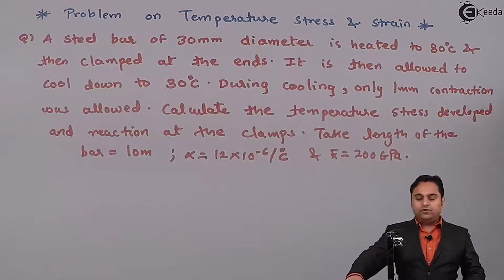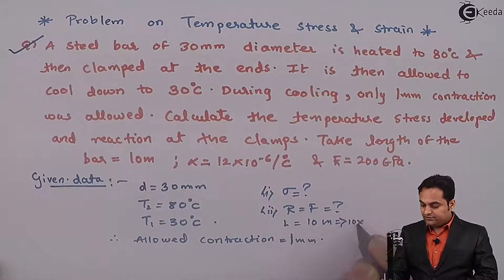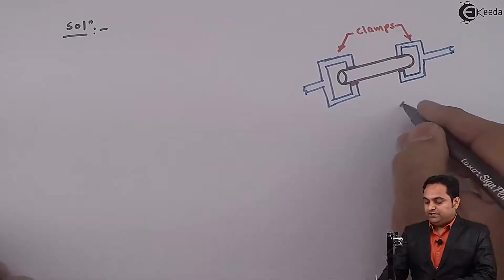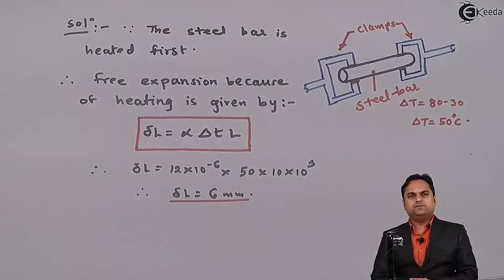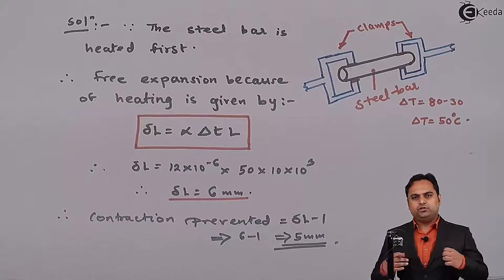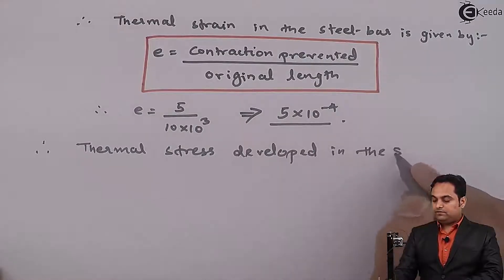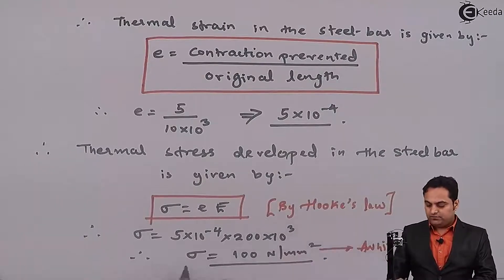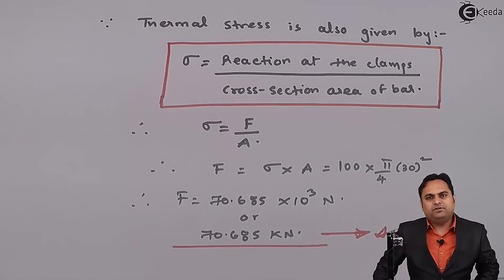Problem No 5on Concept of Temperature Stresses and Strain - Stress and Strain -Strength of Materials